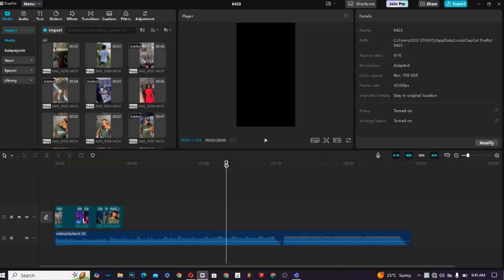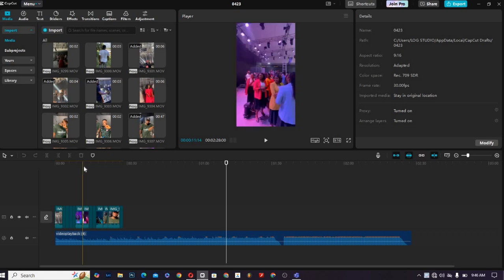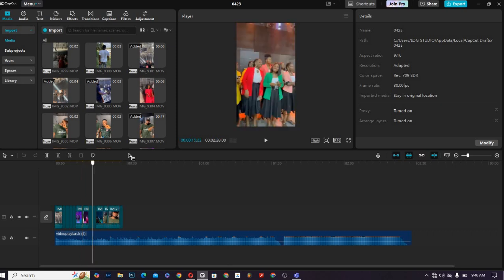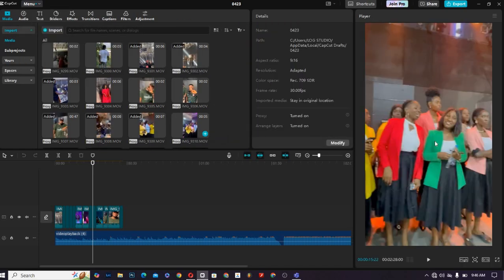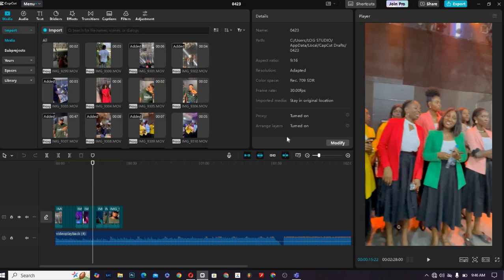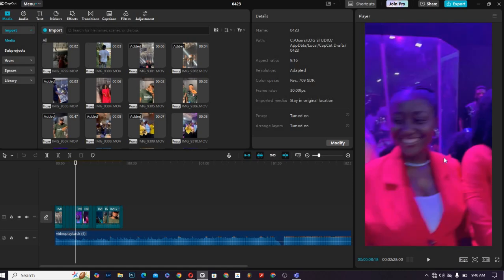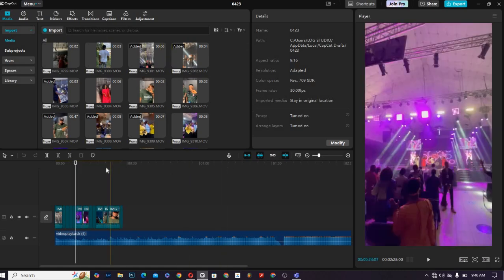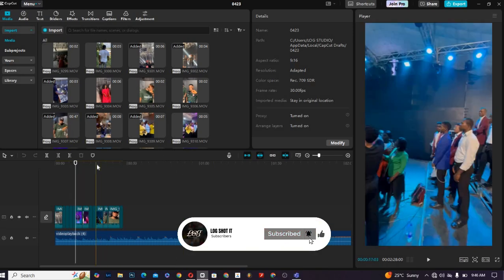EDIT INSTAGRAM AND TIKTOK VIDEOS USING VERTICAL MODE ON CAPCUT PC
This video teaches how to convert your your capcut to a vertical layout for you to edit Portrait Videos easily.